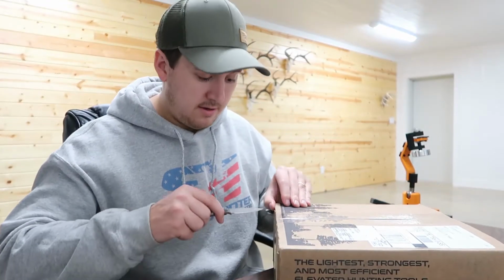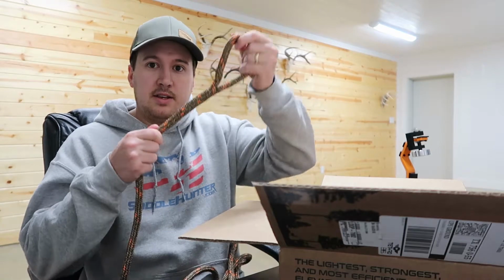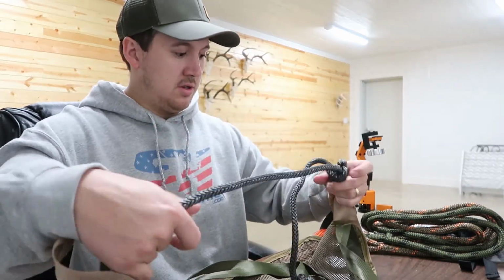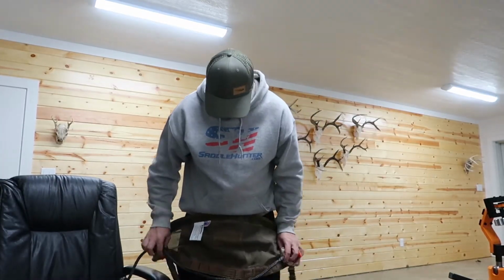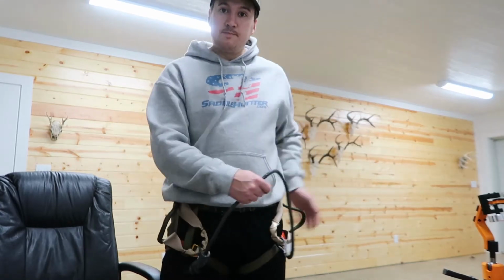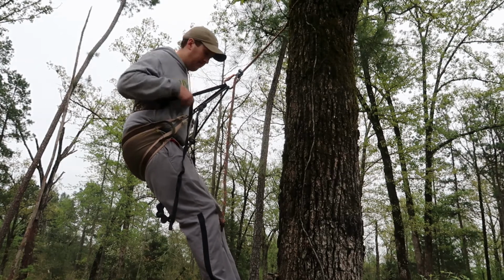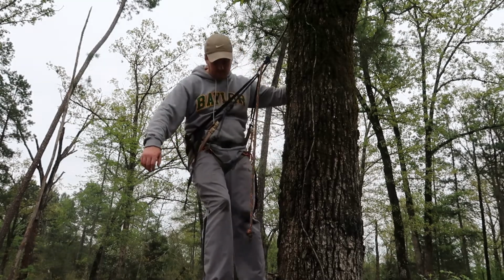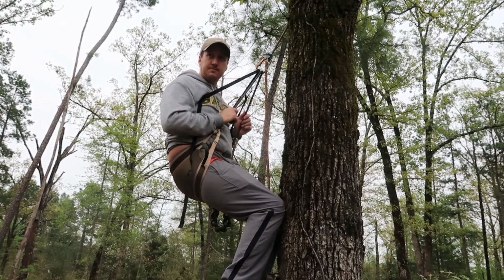PHANTOM SADDLE by TETHRD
First looks, thoughts, and impressions of the new saddle by Tethrd!